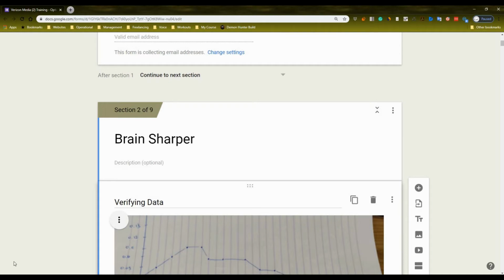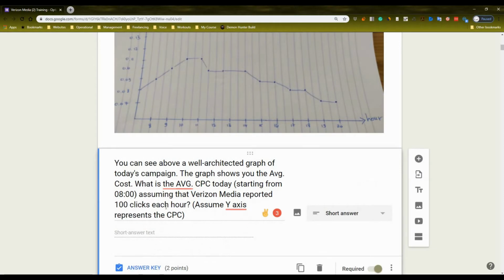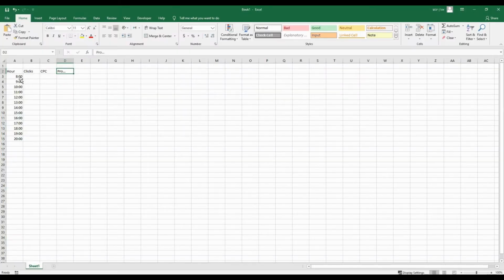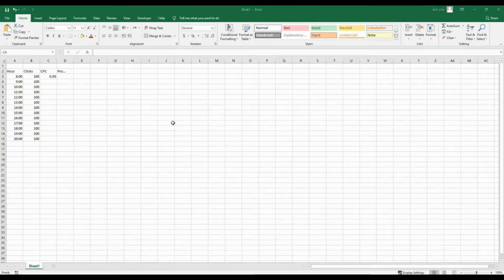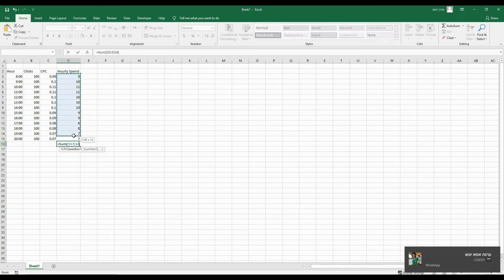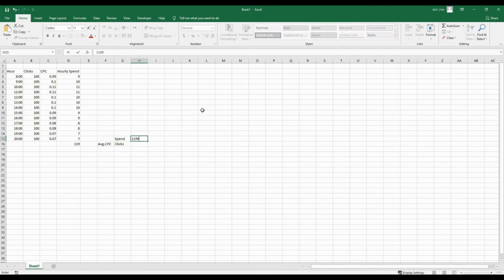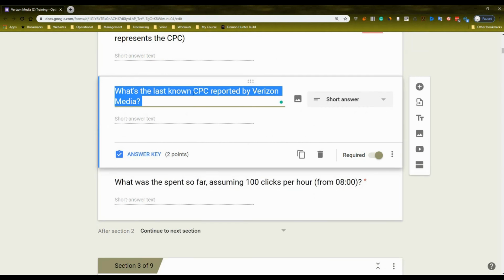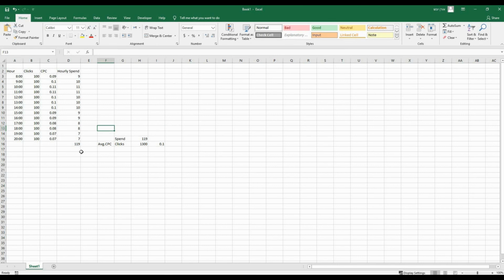Verizon Media 2: Brain Sharper - Answers